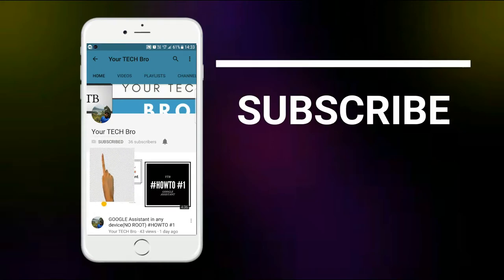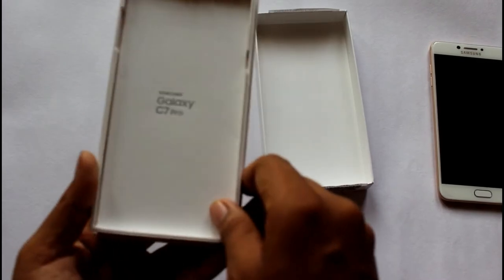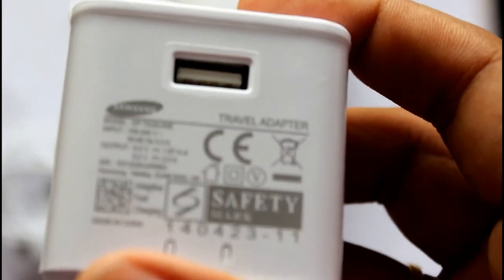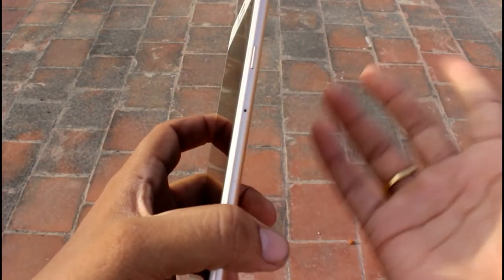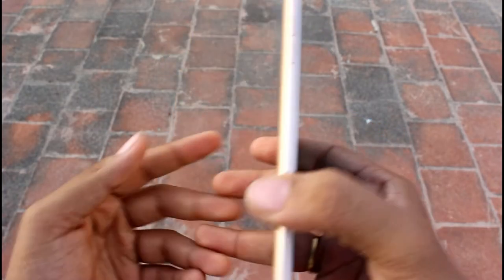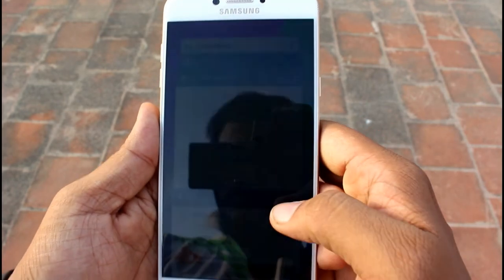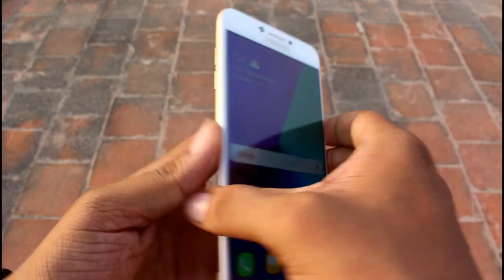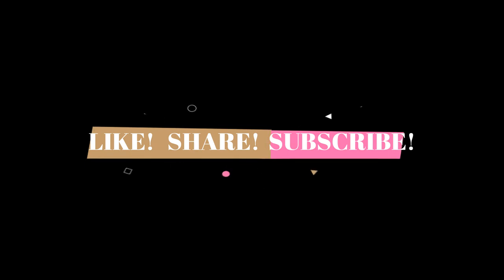Samsung Galaxy C7 Pro (International Version) Unboxing & Overview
Hi guys this is the unboxing and first impressions of Samsung Galaxy C7 Pro that had been imported from china. You get to know all the stuffs present inside the box and overview of the device itself.